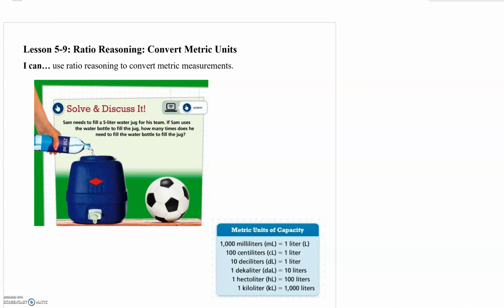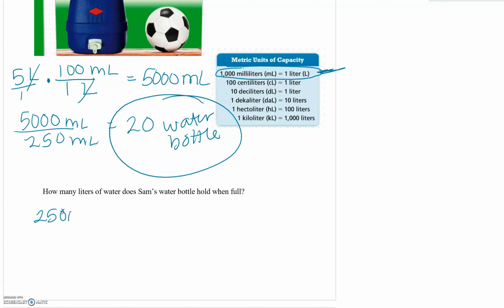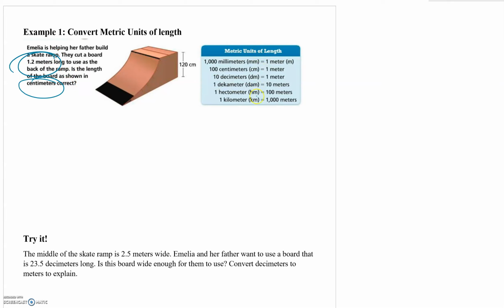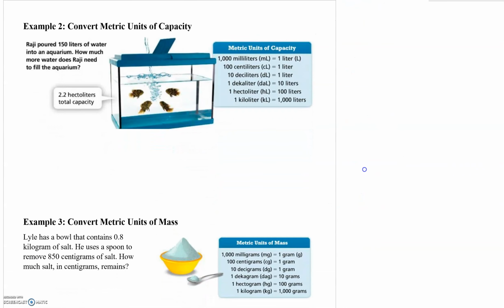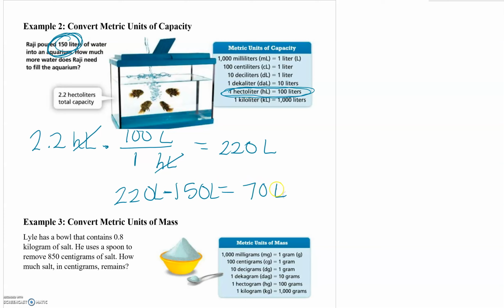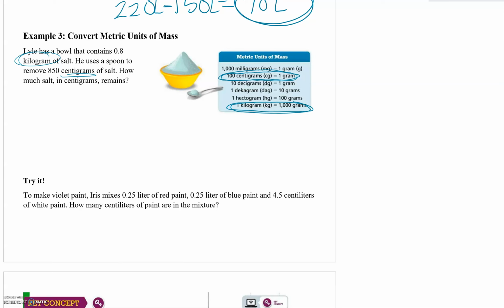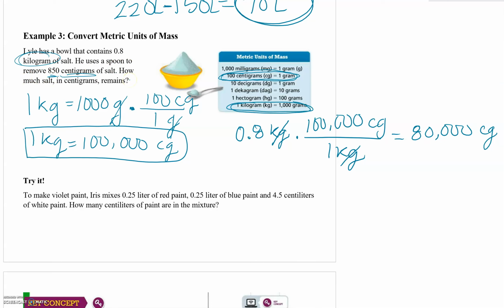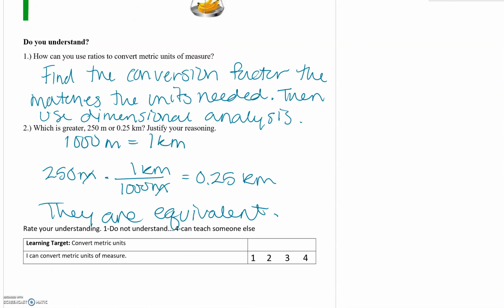Ratio Reasoning Convert Metric Units